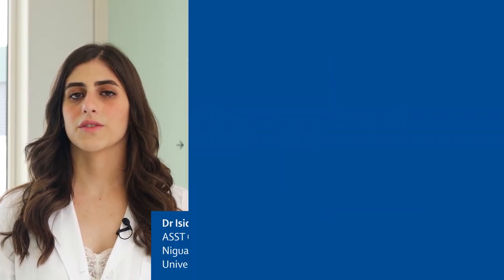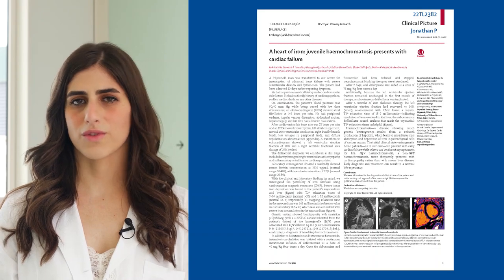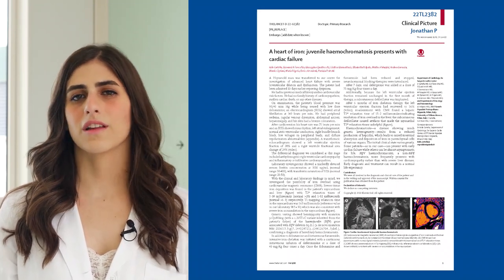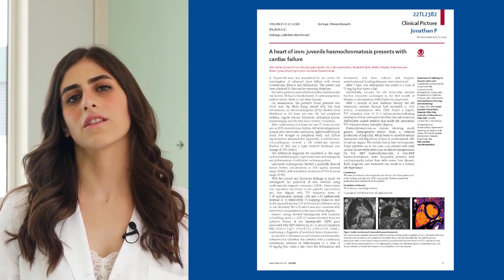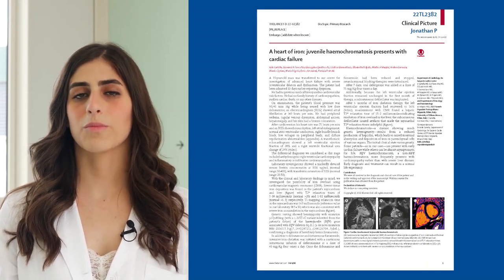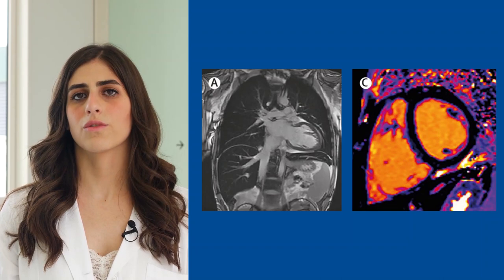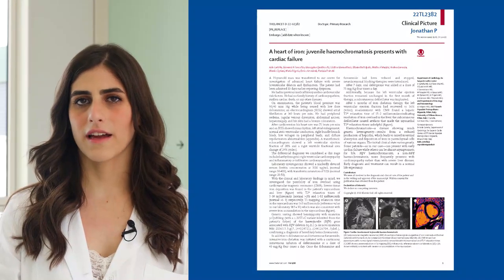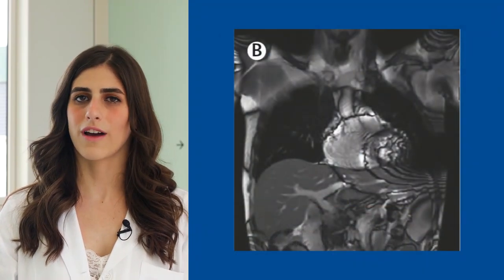Nailing down a cause of cardiac failure in haemochromatosis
Cardiac involvement in juvenile haemochromatosis

Read the full Clinical Picture, A heart of iron: juvenile haemochromatosis presents with cardiac failure, in The Lancet